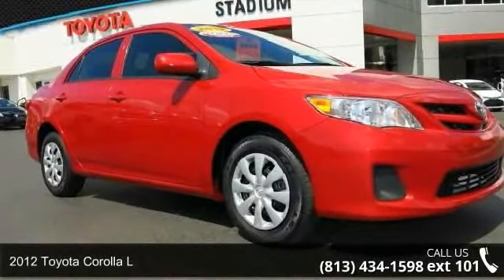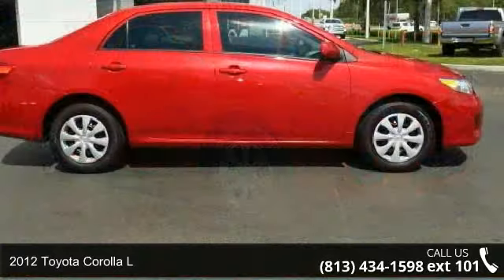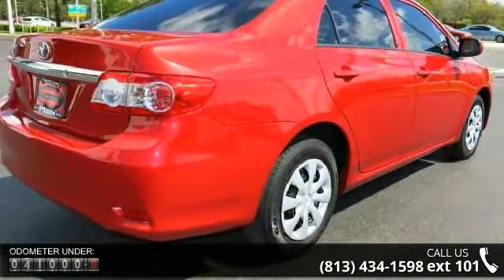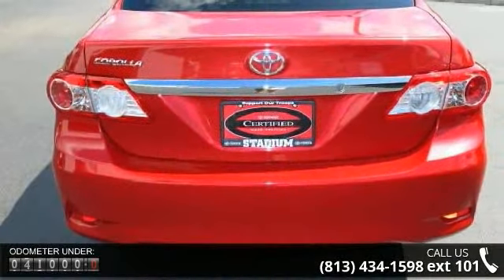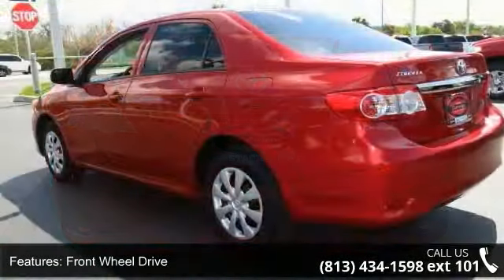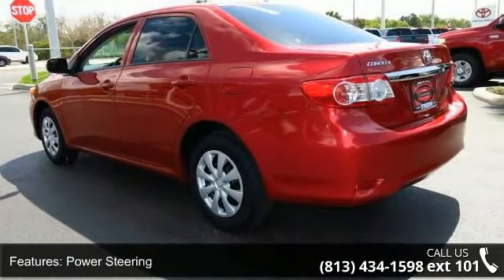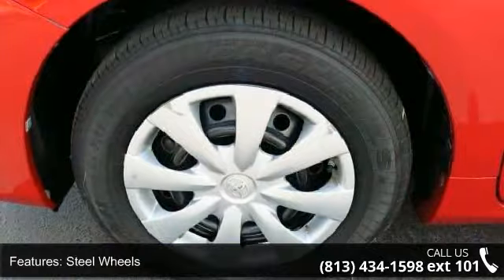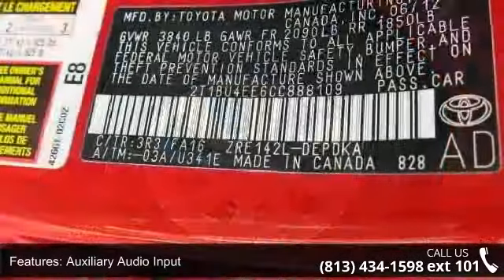2012 Toyota Corolla L - Stadium Toyota - Tampa, FL 33614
*This 2012 Toyota Corolla *Please let us help you with Finding the ideal New, Used, or Certified vehicle, - Getting the best prices and incentives available and  Explaining purchase, lease, and financing options.* *Stadium Toyota Scion prides itself on value pricing its vehicles and exceeding all customer expectations! The next step? Give us a call to confirm availability and schedule a hassle free test drive! We are located at: 5088 N Dale Mabry Hwy, Tampa, FL 33614.*